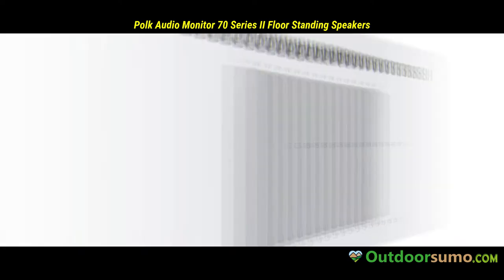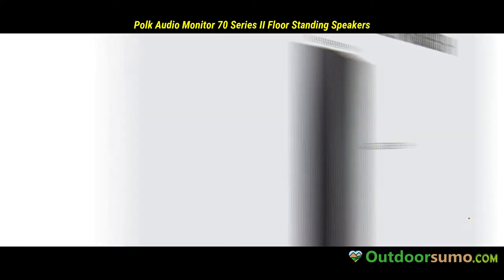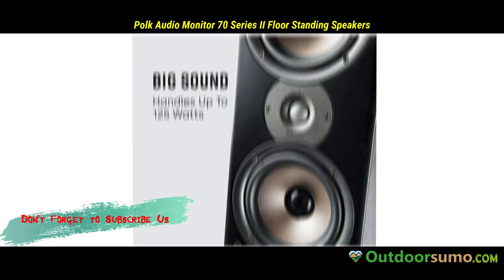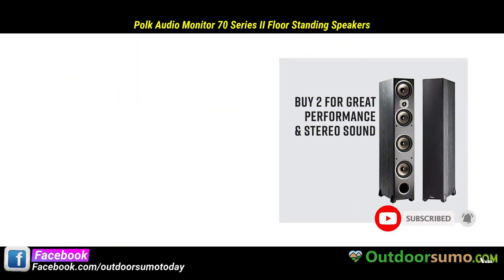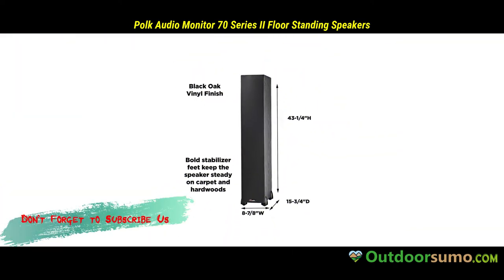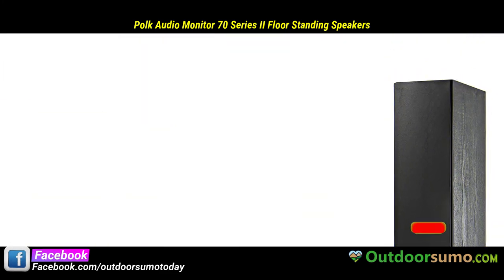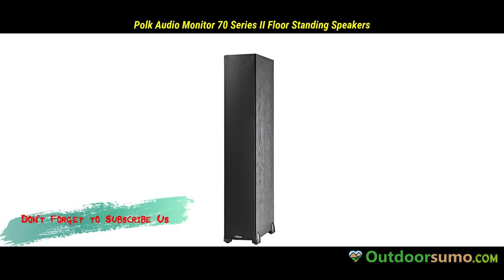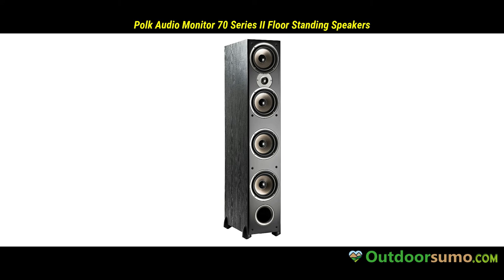Polk Audio Monitor 70 Series II Tower Speaker Black Single for Multichannel Home Theater Reviews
6.5 polk audio speakers
m20 polk audio speakers
wireless polk audio speakers
polk home audio speakers